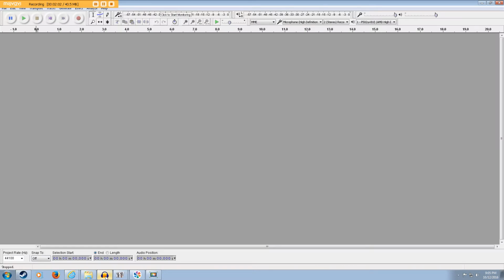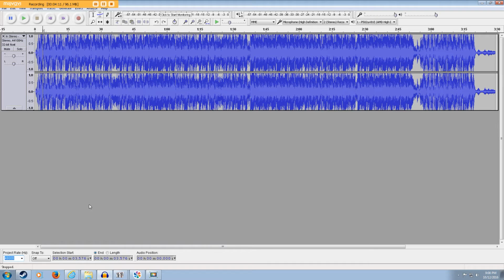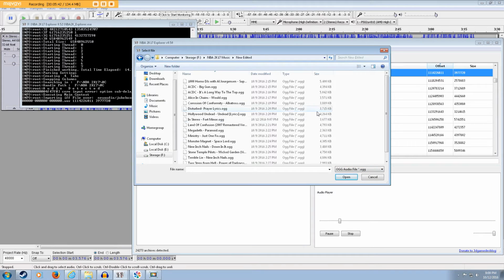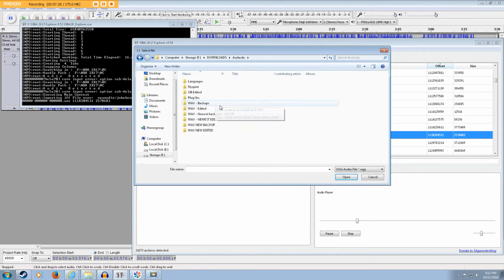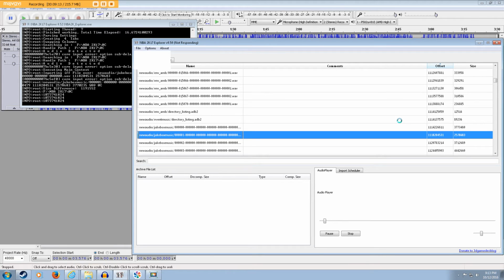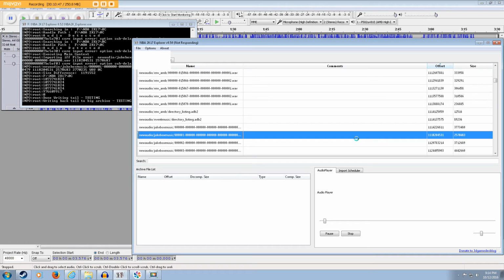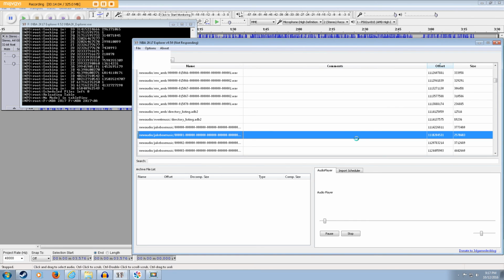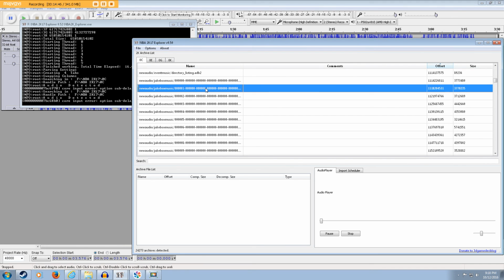NBA 2K17 - How to import Jukebox music - PC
This Is a video tutorial showing you how to edit the Jukebox music in NBA 2K17